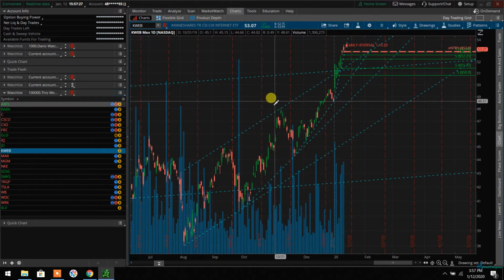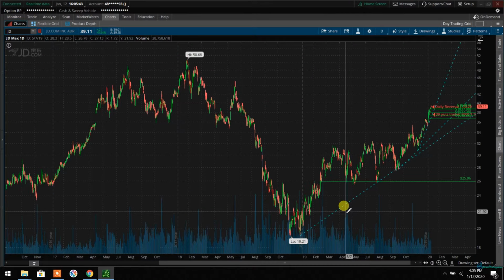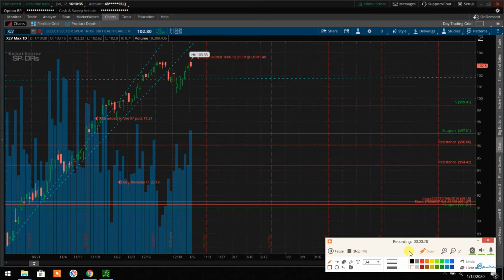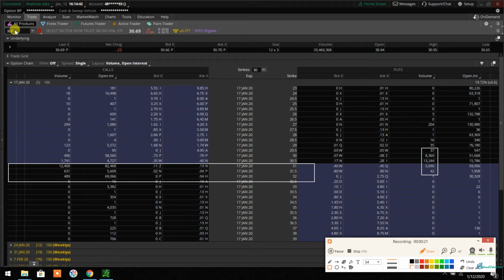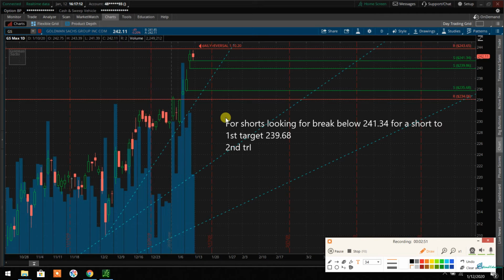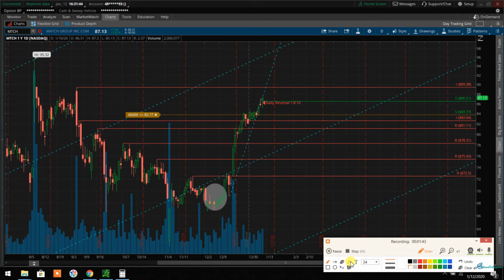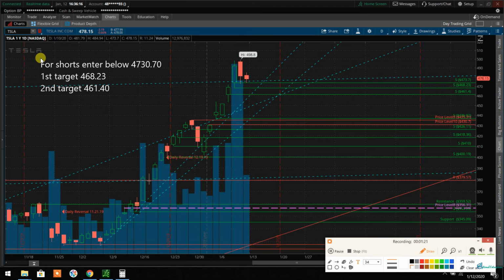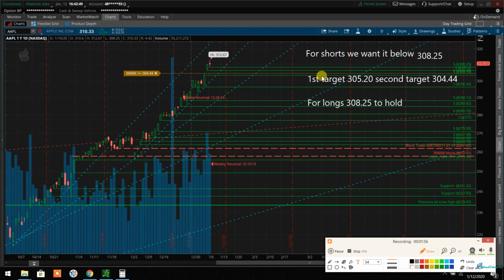Watchlist 1.13.20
The stocks appear in this order in this weeks watch list:

1. KWEB
2. JD
3. XLV
4. GS
5. MTCH
6. TSLA
7. AAPL